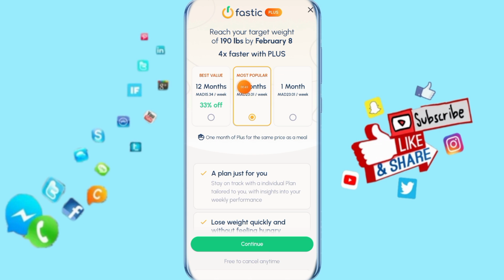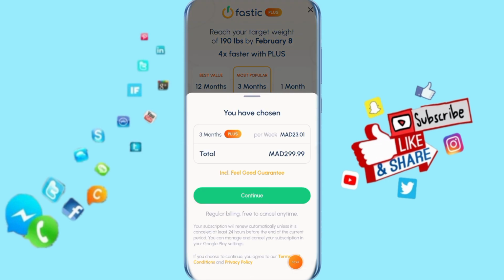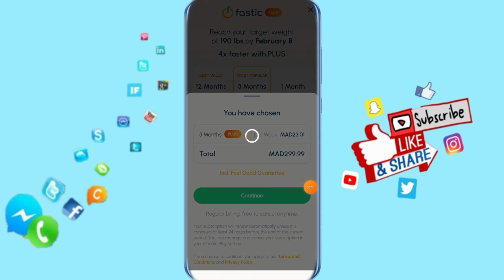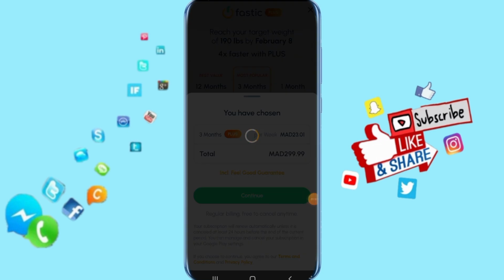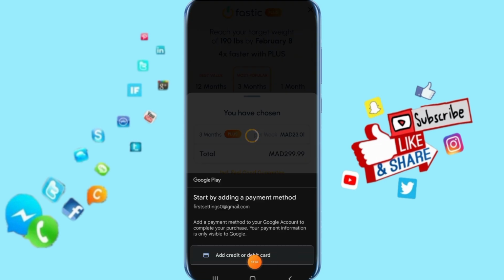How To Get Premium On Pedometer App